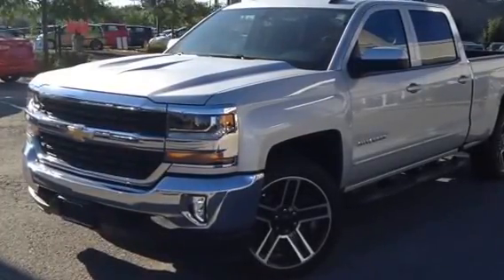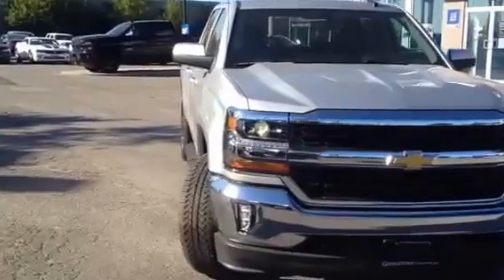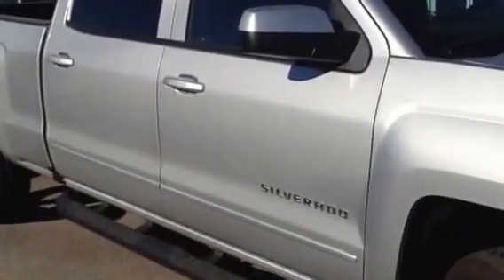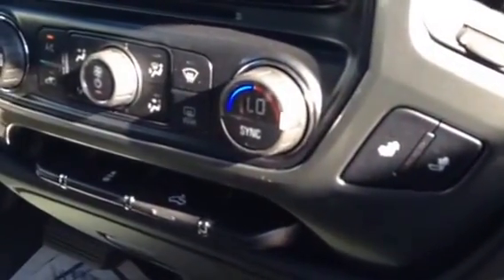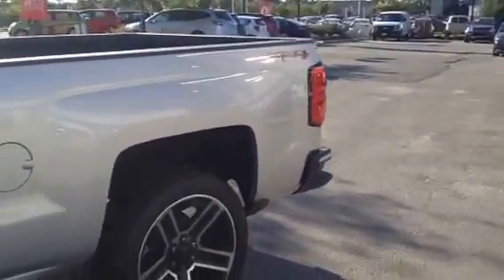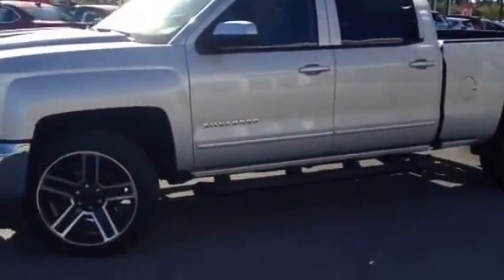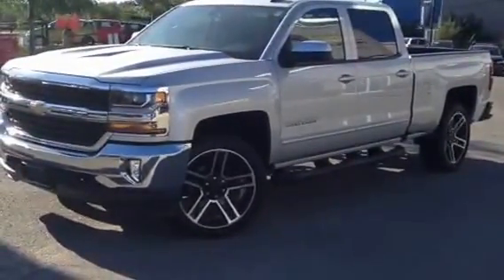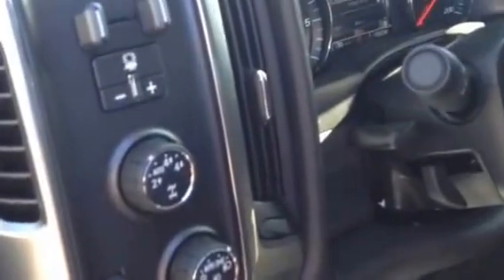2016 Chevy Silverado Lt